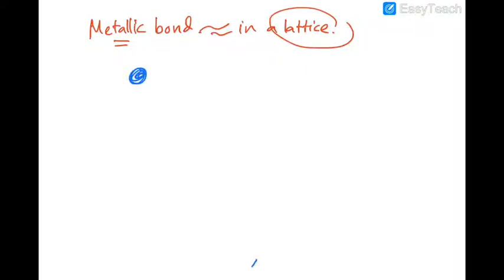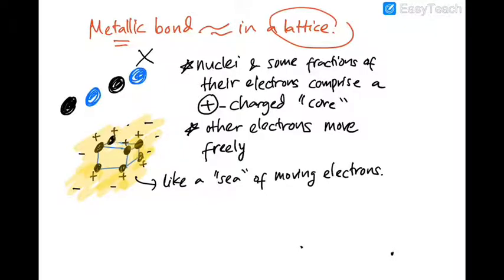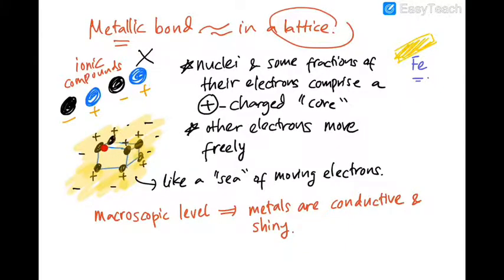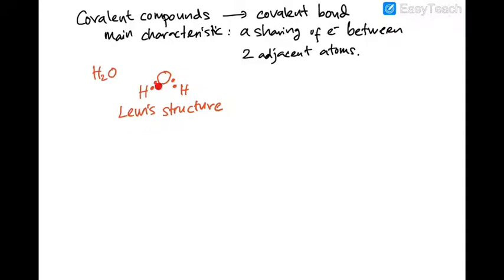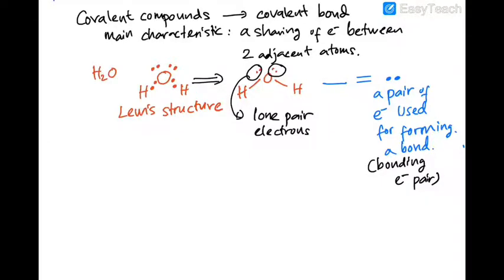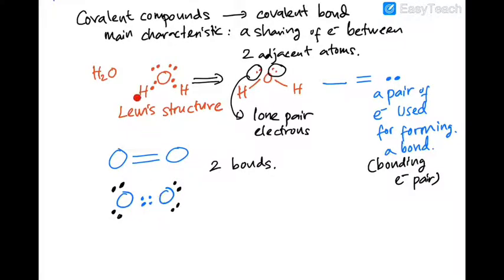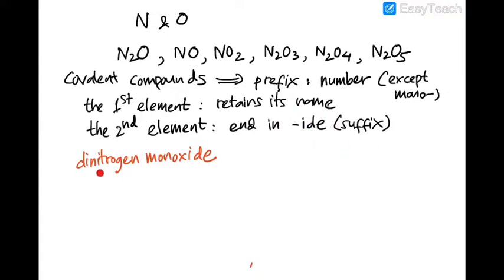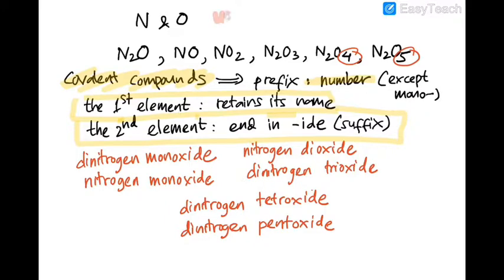Atoms and Molecules Part 6